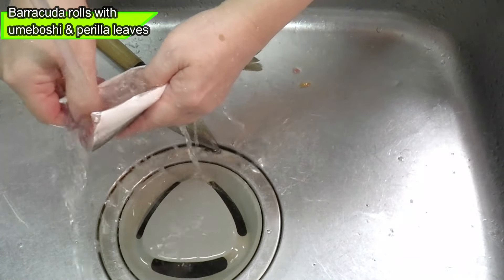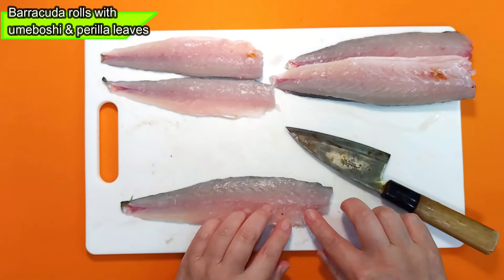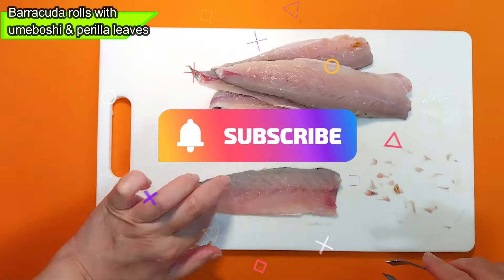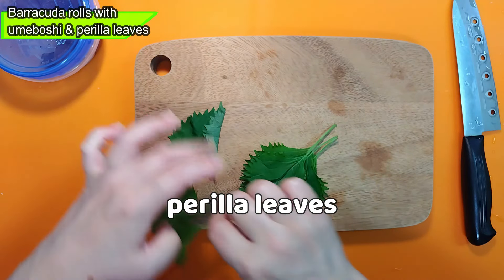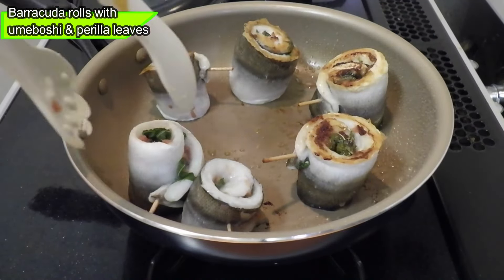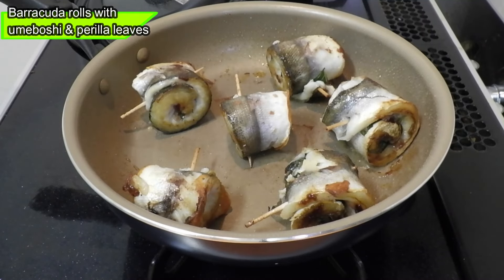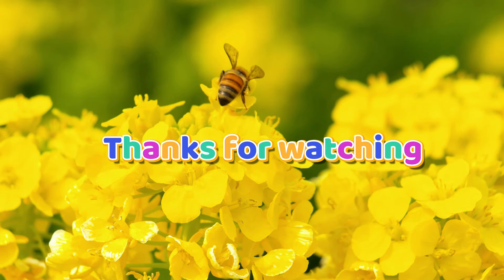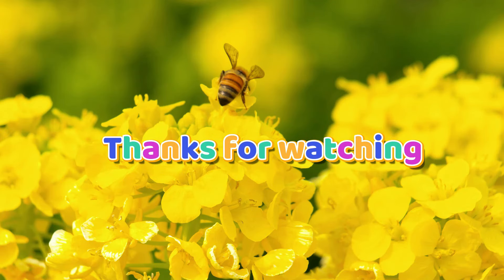Sautéed barracuda rolls with umeboshi & perilla leaves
Cut and clean barracudas to make sautéed fish rolls with Japanese plum pickles "umeboshi" and perilla leaves.

Welcome to Sinapon Cooks from Japanese Kitchenet. Yes, no fancy kitchen or gorgeous food or plates. I mainly cook  Japanese home made meals. FYI, Sinapon is my nick name. I'm a Japanese lady.😉

Preparing food for a party or large group can be a hassle. But most of my dishes are for two or one serving. Many of them are one-pan dishes that require few tools. Let's cook with me just for yourself or for your loved ones.